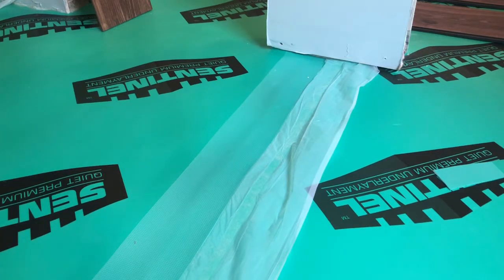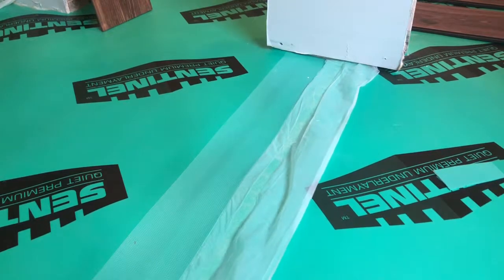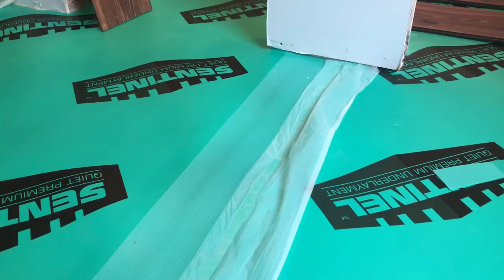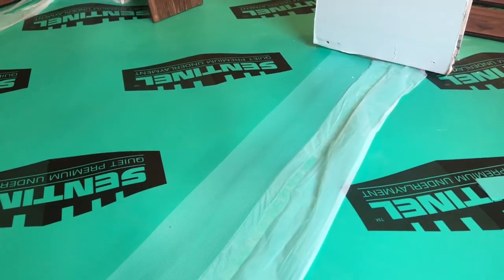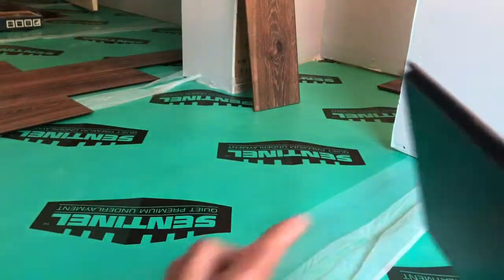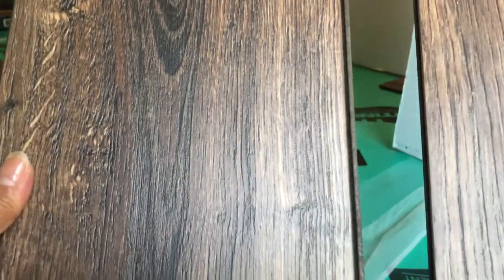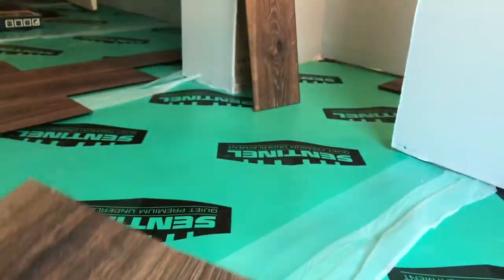Water Resistant Floor Installation